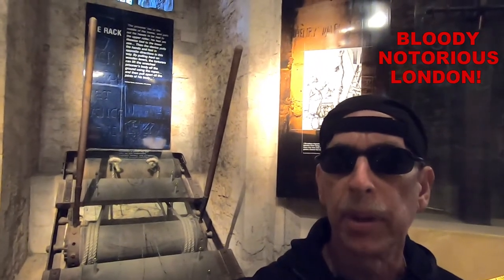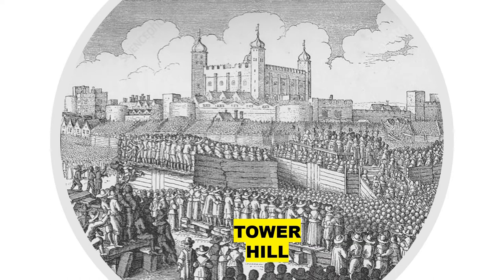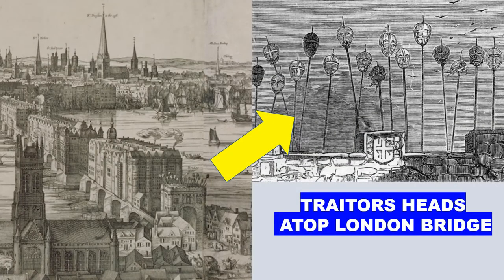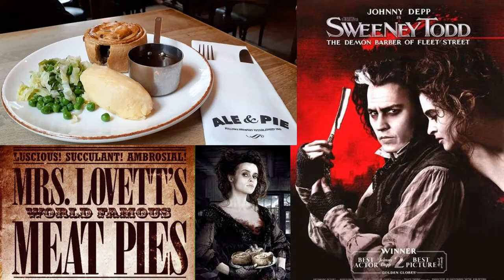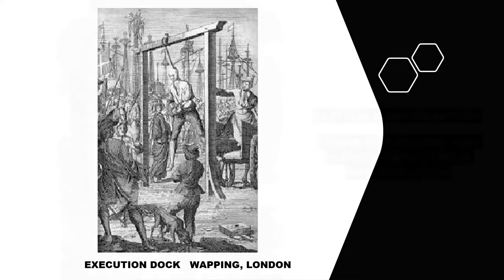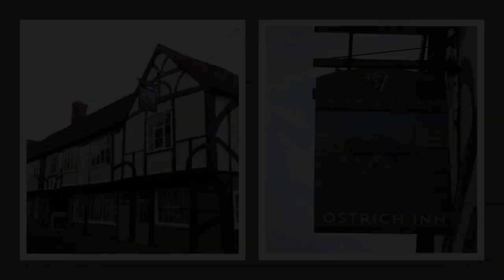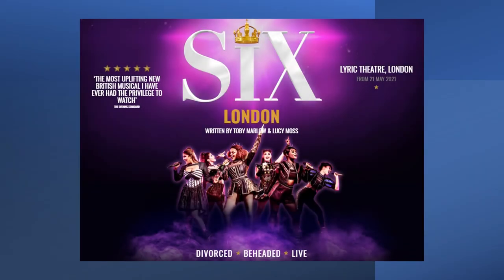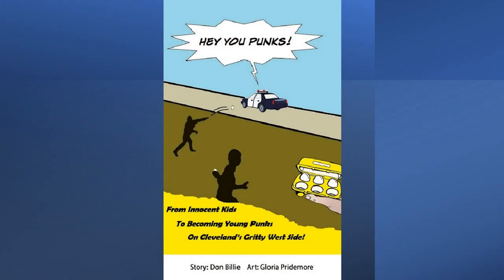London BLOODY London!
Tour of London’s bloody past. Video for London Rock and Roll sites and “Hey You Punks!” graphic novel about growing up in gritty CLE on Amazon Visit/discuss Tower of London, Jack the Ripper, Captain Kidd, and Henry the 8th.